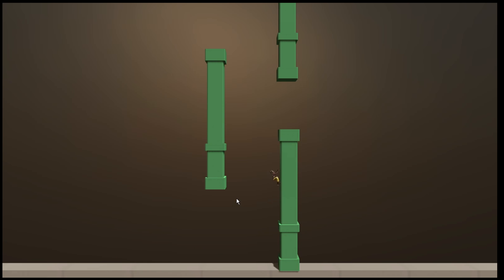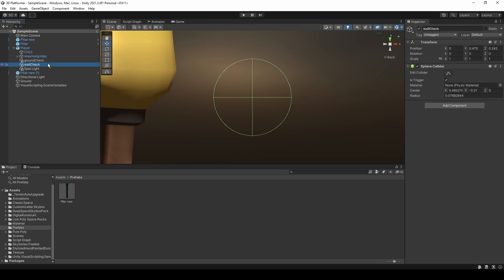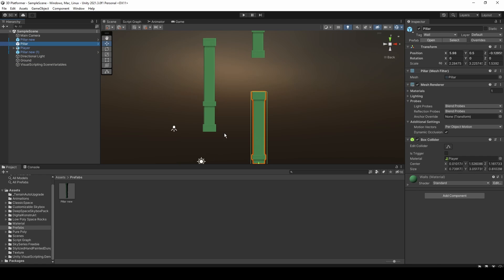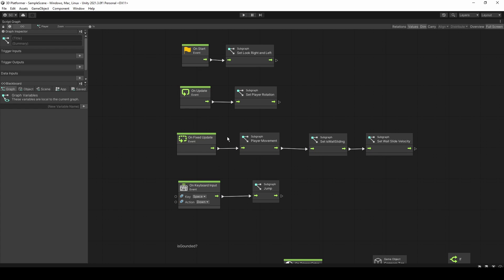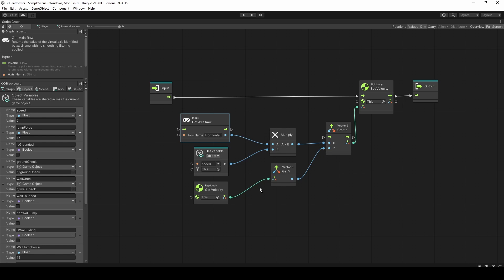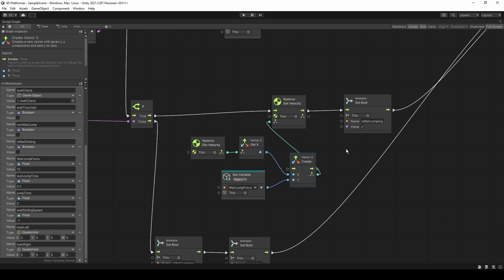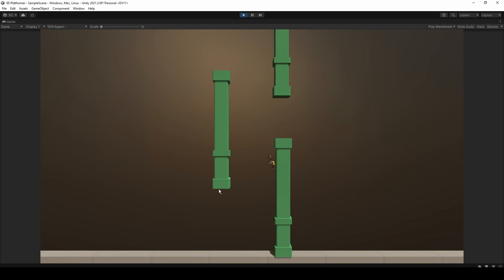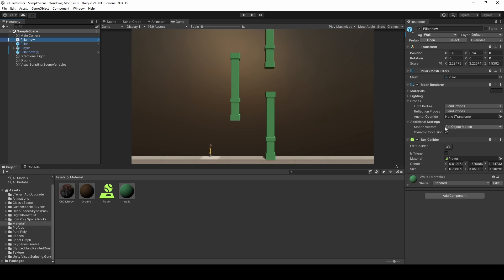Wall Jump & Wall Slide Tutorial- Unity Visual scripting ( No Coding required)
In this video, you will learn how to make your 3d player game object wall jump and wall slide by only using unity's visual scripting and not writing a single line of code.